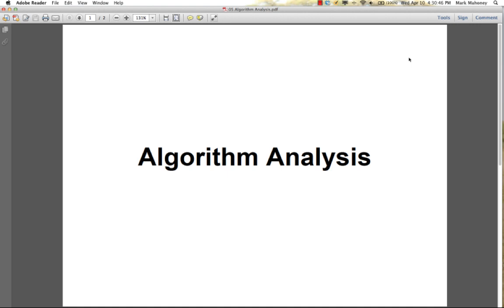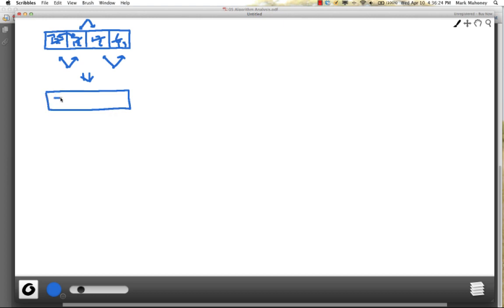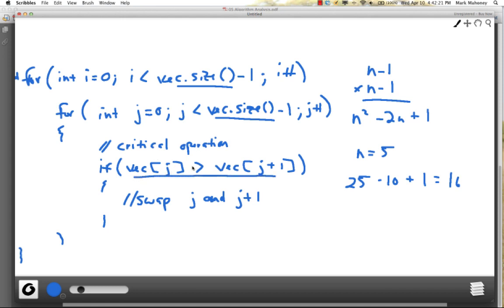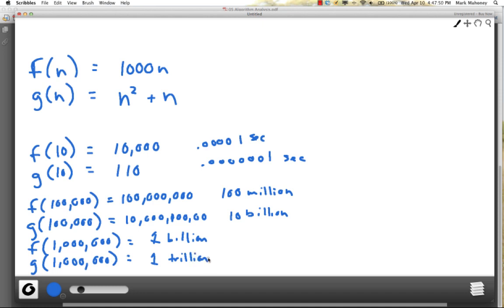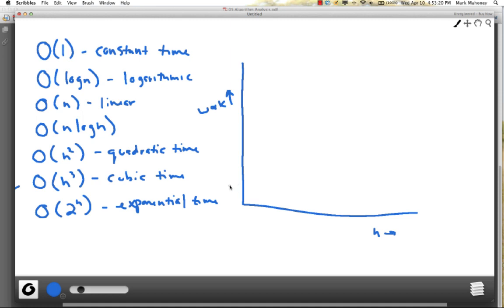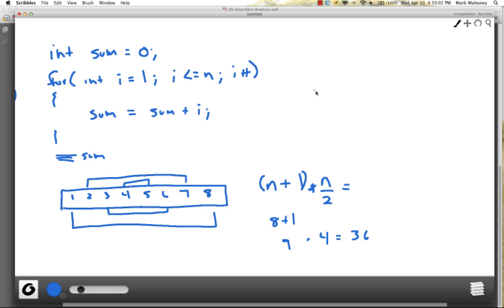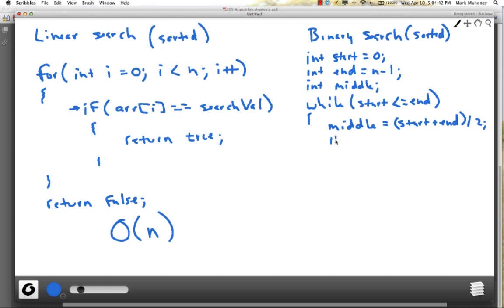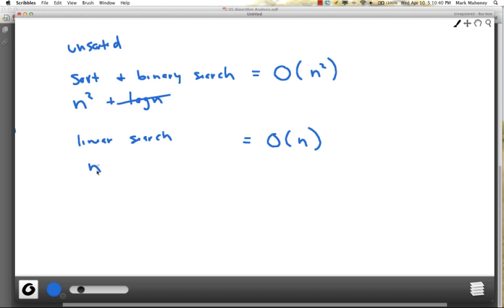22 algorithm analysis